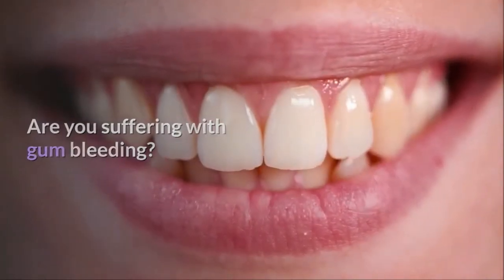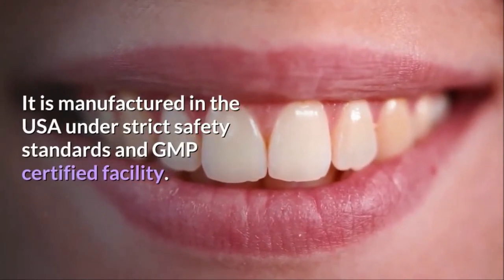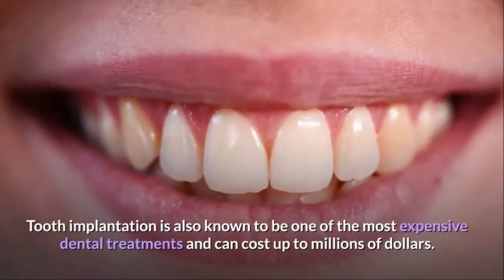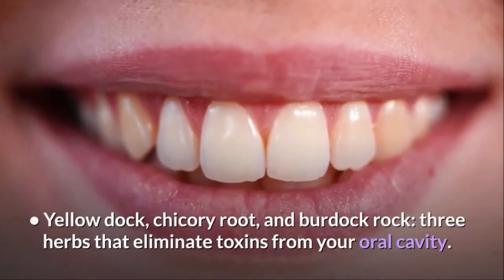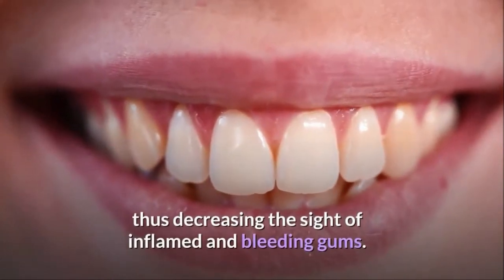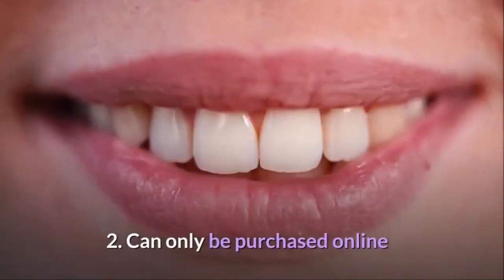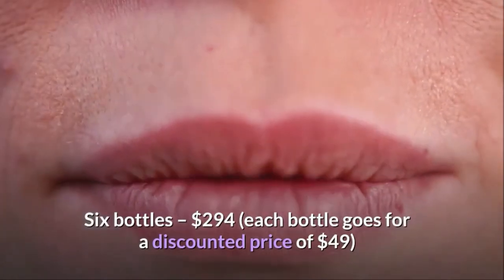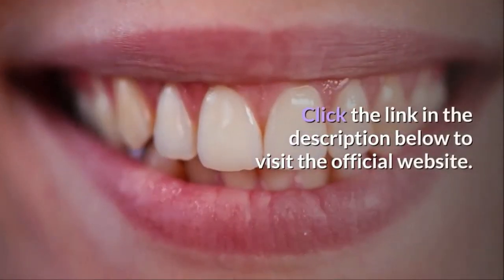Shh! Don’t Share This Steel Bite Pro-Teeth Health Insider Secret| Steel Bite Pro Review| Shocking!!!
Hey
In this video, we are Explaining Steel Bit Pro-The Dental Teeth Health product

Steel Bite Pro is a low-cost supplement that helps save money, discomfort, and time spent on expensive dental treatments to eliminate tooth decay, caries, gum infections, gum swelling, bleeding, and falling teeth.

Periodontal gum disease, or deteriorating gums, is the root cause of tooth decay and falling. This affects about 20% of all Americans. Almost everyone over the age of 50 suffers from decaying gums. But what if people were told that gum disease, tooth decay, and halitosis (poor breath) had nothing to do with oral hygiene? Yes, poor dental hygiene is not the primary cause of foul breath or teeth falling out. The harmful bacteria that dwell within the gums are the underlying cause of all dental problems, eroding away at the tooth roots and spreading like COVID to the nose, throat, and lungs.

Even the most thorough mouth washing procedures cannot reach, much alone eliminate, these germs.

What is Steel Bite Pro?

Steel Bite Pro is an organic dietary supplement designed for dental and oral hygiene support. According to the manufacturer, it helps eliminate the risk of developing dental diseases. Their official website reveals that Steel Bite Pro is an all-natural formula, made from 23 herbal ingredients that actively benefit the user’s teeth, gums, and the entire mouth.

The supplement embraces 29 amazing superfoods that help users reduce the pain and help against all dental problems. The manufacturer claims that up to 57,000 people have used the formula since its introduction. So far, all previous users have had quite effective optimum results with the supplement in just a few days.

Importantly, the product is made in the U.S.A. under an FDA-approved facility. Each pill has been made under the most sterile, precise, and strictest standards. Following this, the manufacturer claims the product is 100% safe and clean. Importantly, it has zero side effects. It contains neither harmful chemicals nor additives in its composition.

While most supplements in the market focus on dental hygiene, Steel Bite Pro covers oral hygiene as well. It targets the entire mouth, eliminates harmful bacteria, plaque, and eradicates germs from the mouth. Even so, you don’t expect the supplement to work magic without doing your part.

To unleash the full potential of the Steel Bite Pro supplement, you’ll need to follow primary dental care as well. You must continue to brush your teeth at least twice a day and floss regularly after meals. This will help ensure the supplement achieves its intended goals.

Key Features of Steel Bite Pro Pills

As it was featured in LA Weekly, Steel Bite Pro embraces the following features:

●      Made of natural ingredients

●      Produced in an FDA-approved facility

●      It’s non-GMO and made in the USA

●      Each bottle contains 60 capsules to last a prolonged time

●      Comes with a 60-day money back guarantee

Is Steel Bite Pro a Scam?
Maintaining dental and oral hygiene is not always easy, based on the number of bacteria present in one’s mouth. Many times, even brushing and flossing don’t help. This is because bacteria affect not only the teeth but also the gums, tongue, and other areas of the mouth. Naturally questioning a dental health supplement's effectiveness is normal, and Steel Bite Pro is relatively new yet making gains in terms of popularity and testimonials quickly.

Contrary to other supplements in the market, Steel Bite Pro focuses on the entire mouth, from the inside out, including the teeth and gums. This enables it to eliminate all harmful bacteria present in various sections of the mouth, thereby reducing the risk of future dental problems. Many have questioned the legitimacy of Steel Bite Pro and whether or not it can tackle this plaque forming predatory bacteria that wrecks havoc on the body and its metabolic functions.

Each ingredient in the supplement is packed with minerals, vitamins, and anti-oxidant properties. They effectively detoxify the mouth and eliminate all the bacteria present. This eventually eradicates the chances of contacting the mentioned dental problems. The biggest Steel Bite Pro scam complaint comes to users finding unverified vendors of Steel Bite Pro supplement. It is wise to avoid these purchasing pitfalls and only buy directly from SteelBitePro.com. Consumers should also not that no authenticated Steel Bite Pro Amazon.com listing has been deemed real. And this would match to how Thomas Spear said his Steel Bite Pro formula is only available on the official website.